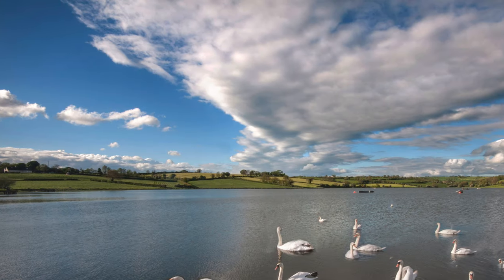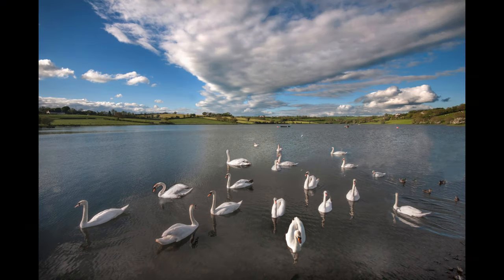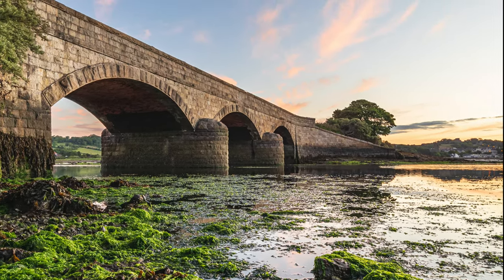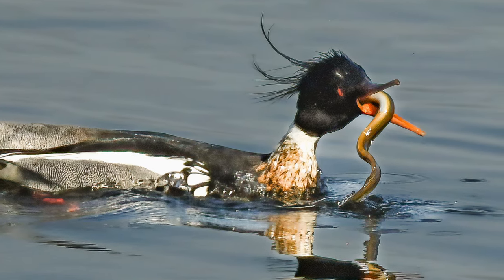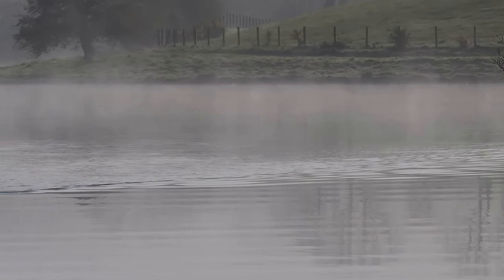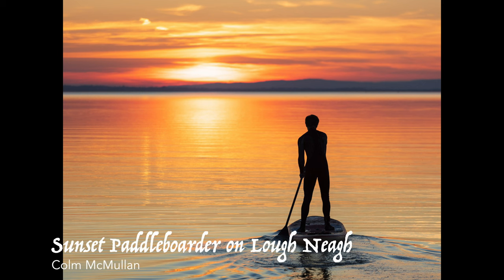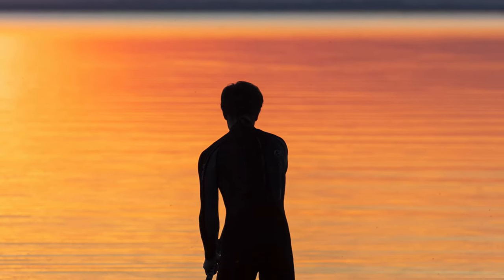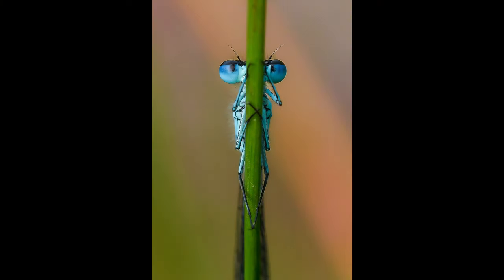Waterways Storymaking Festival 2022 - Photography Award Shortlist